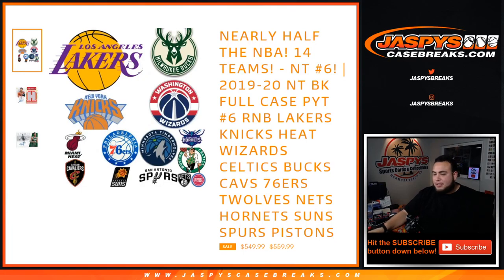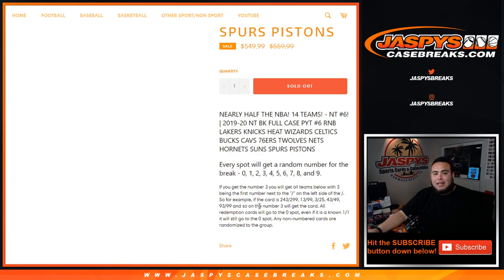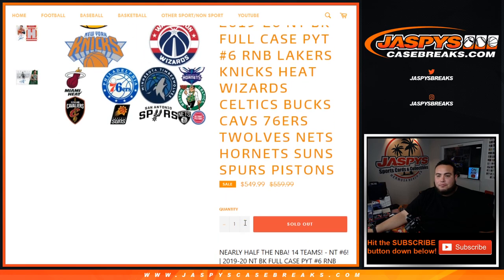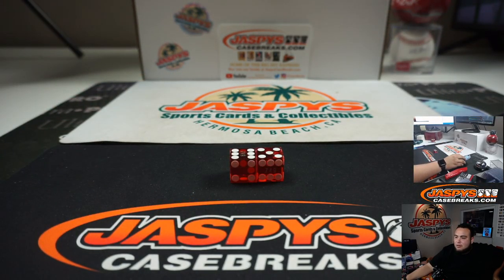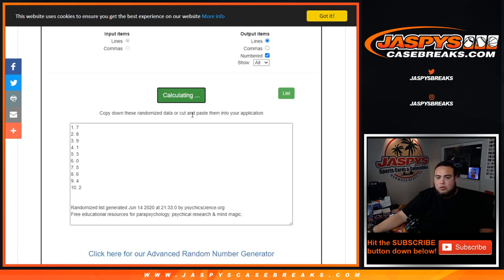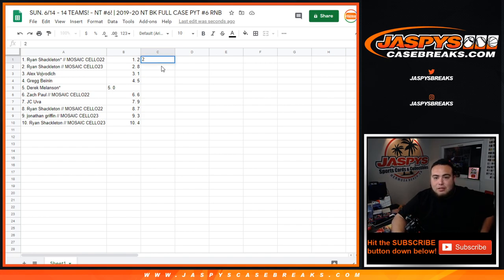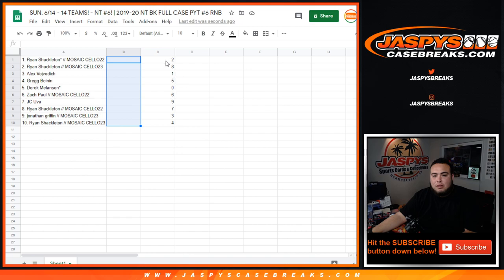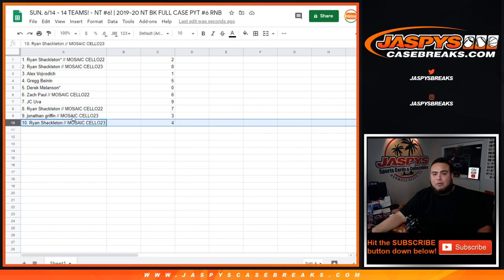SUN. 6/14 - 14 TEAMS! - NT #6! | 2019-20 NT BK FULL CASE PYT #6 RNB